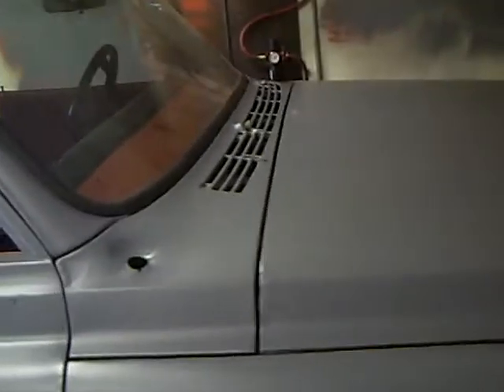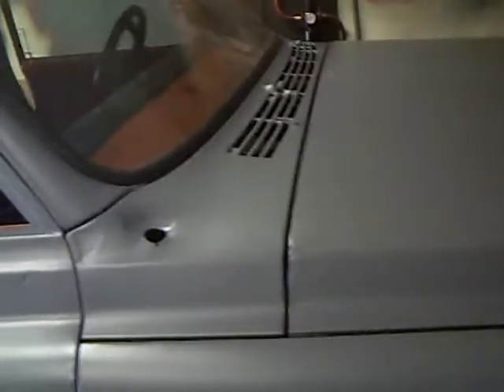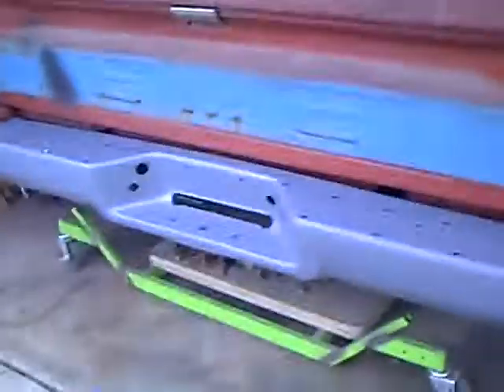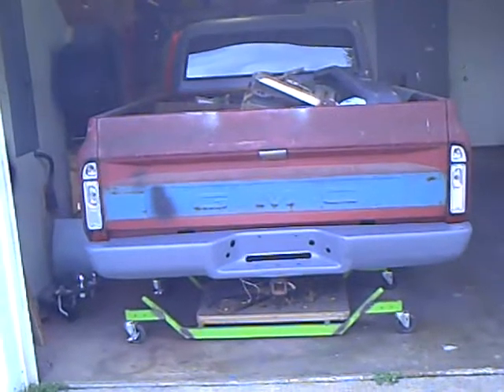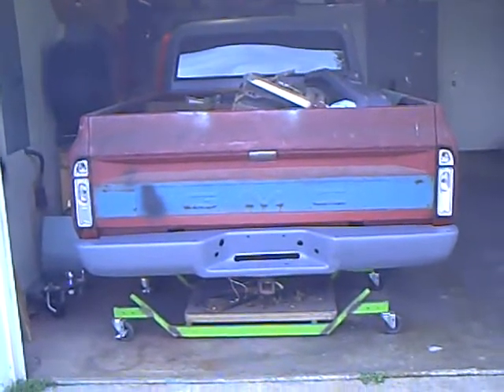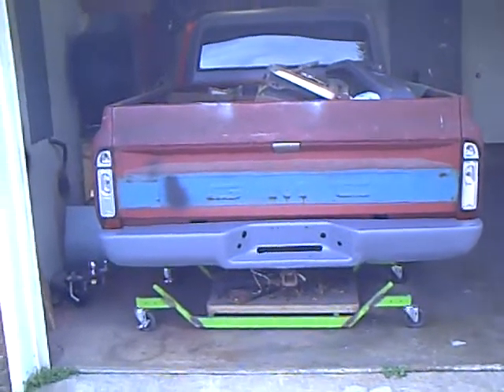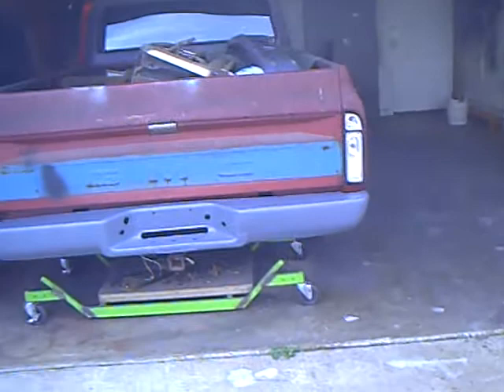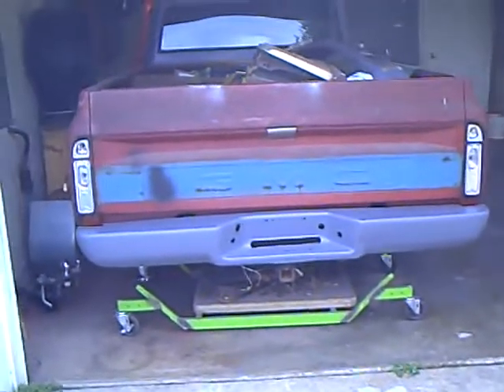1969 chevy truck update bumpers primed part5.AVI